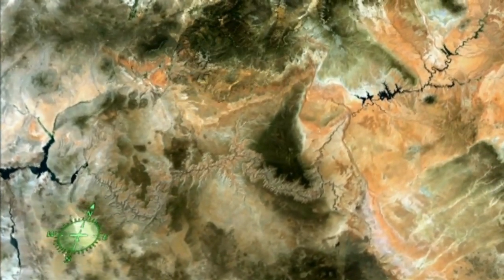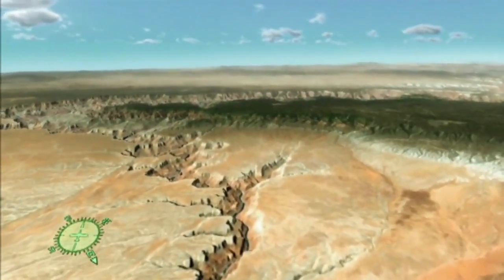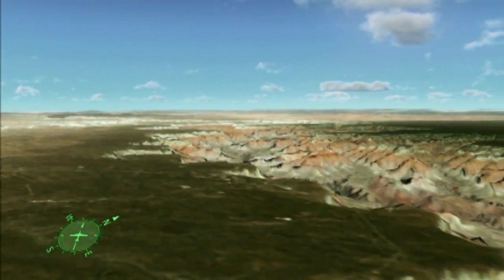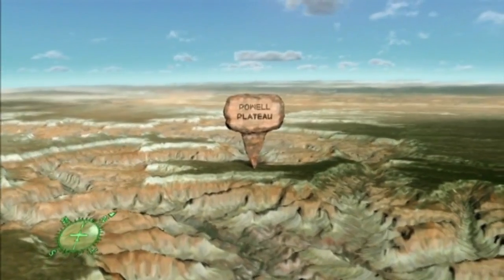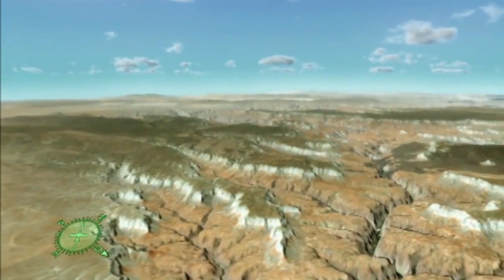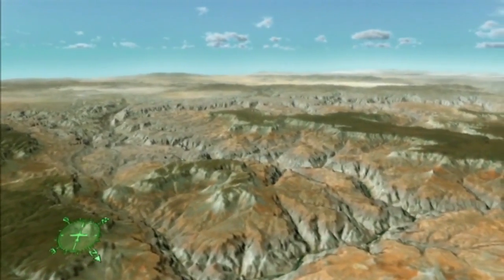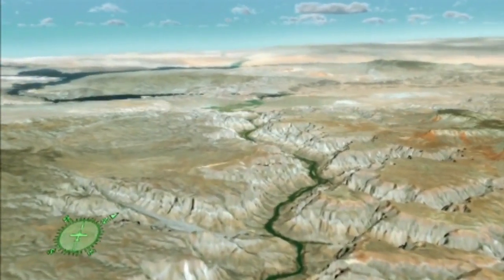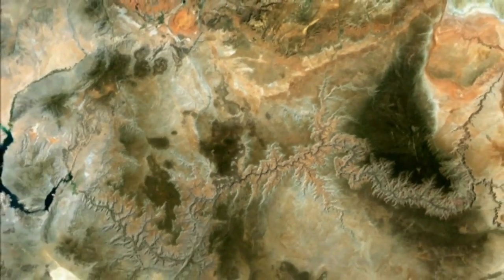Grand Canyon Fly-Through Animation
Over the course of 6 million years, the Grand Canyon has been carved by the Colorado River. One mile (1.6km) deep, 277 miles (433km) long, and up to 18 miles (28.8km) wide, this canyon is like none other.

The Grand Canyon is the result of a distinct and ordered combination of geologic events. Through this virtual experience you will be able to travel into this great chasm and unfold the chapters in Grand Canyons geologic history.

Created July 7, 2007 by NASA, NPS, USGS

USA Patriotism!
"Love and pride of America!"